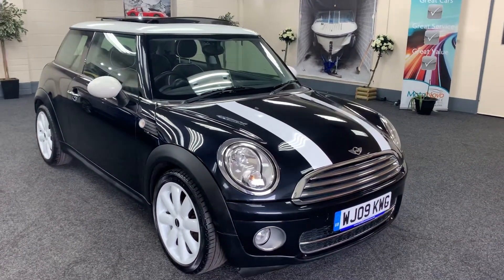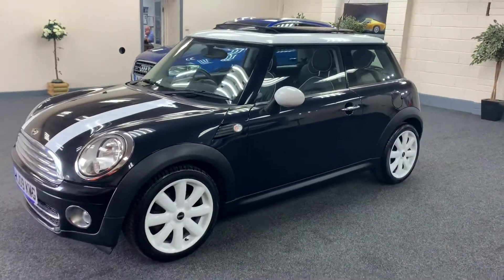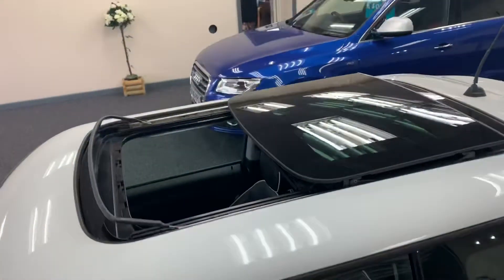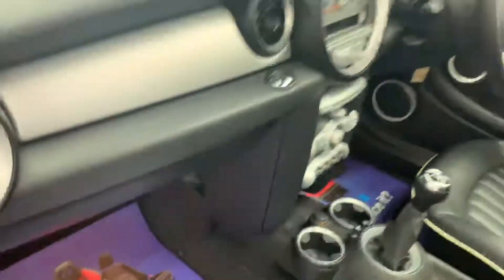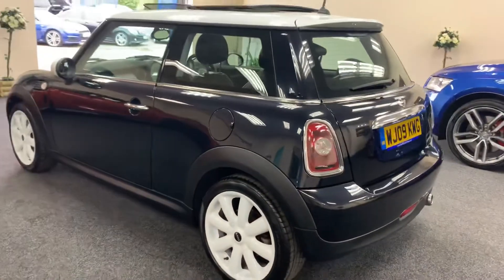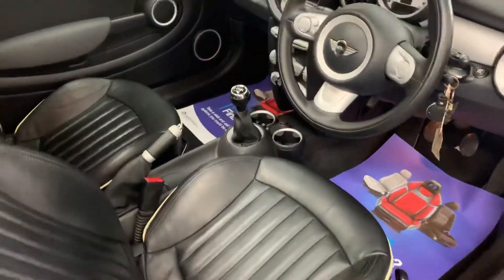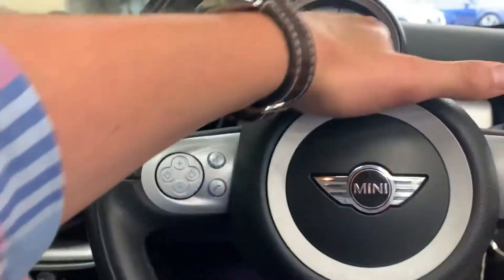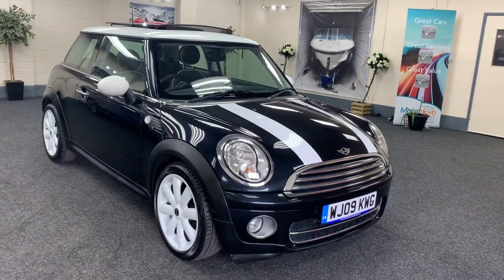2009 MINI COOPER DIESEL WITH MASSIVE SPEC FOR SALE IN CARDIFF